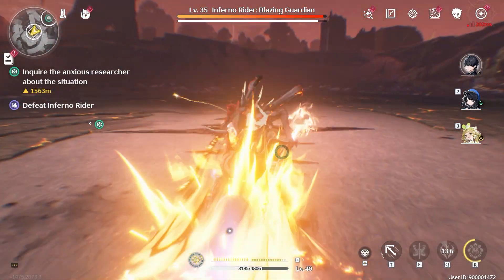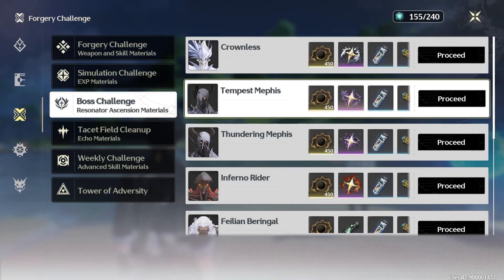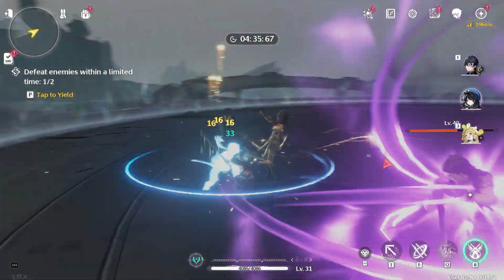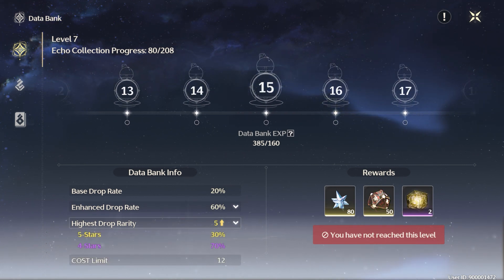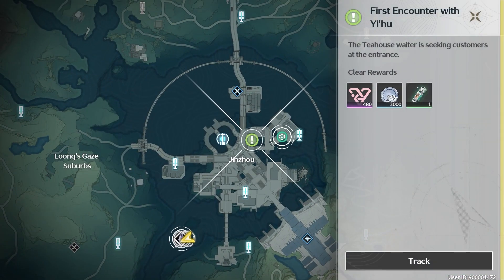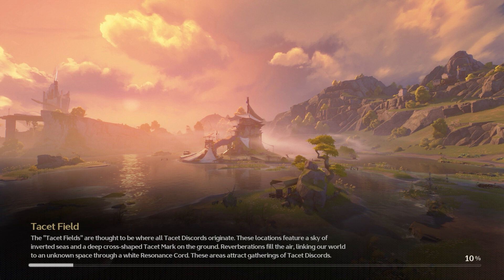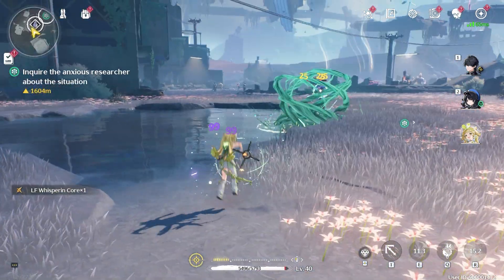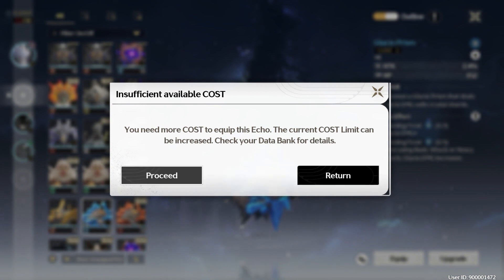DONT PLAY WUTHERING WAVES UNTIL YOU WATCH THIS VIDEO - BEGINNER GUIDE